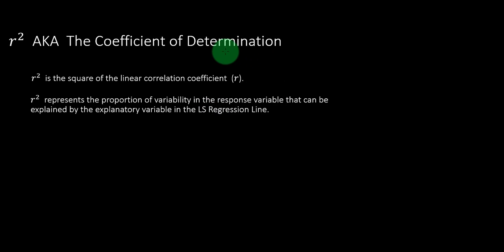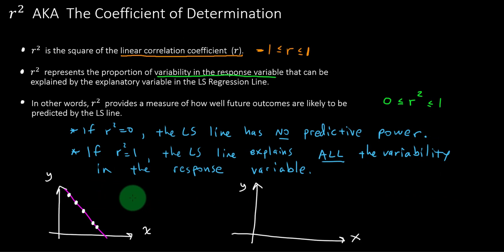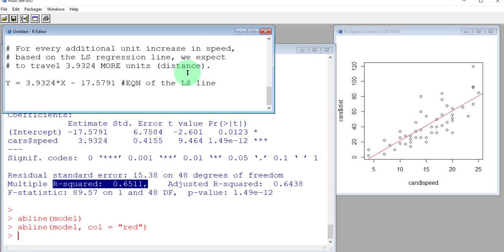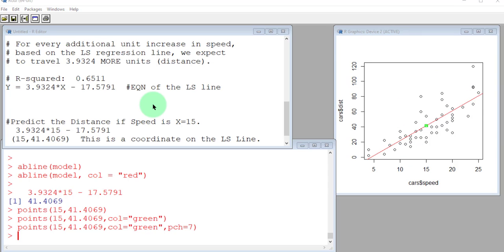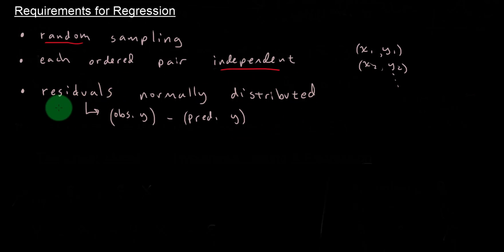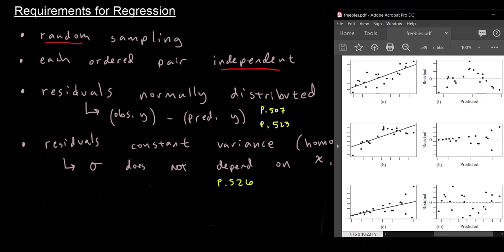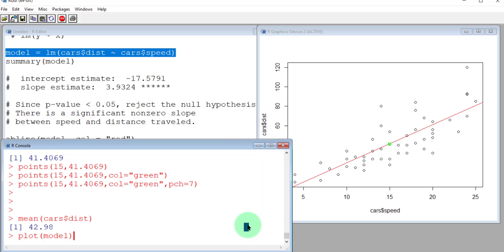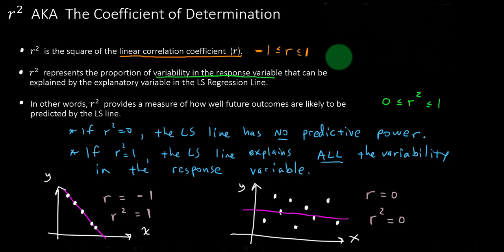Regression: Prediction, Requirements, R-squared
PART 3:
Prediction, Requirements, R-squared